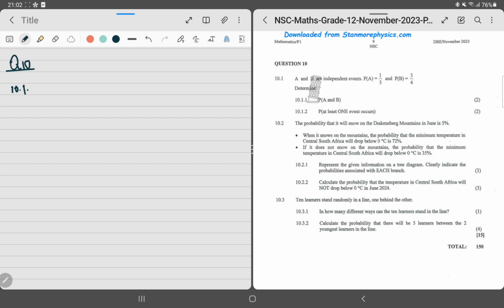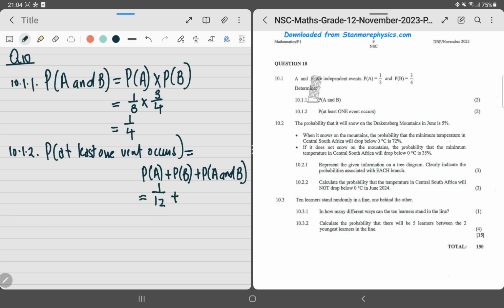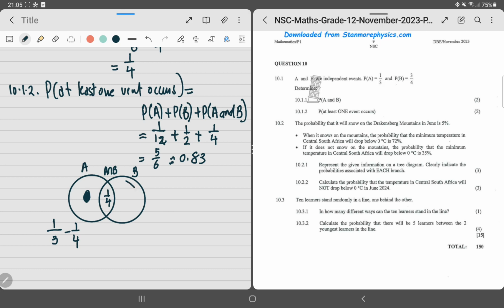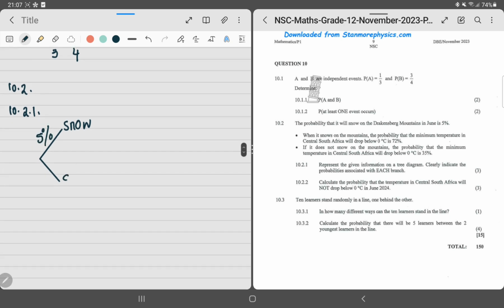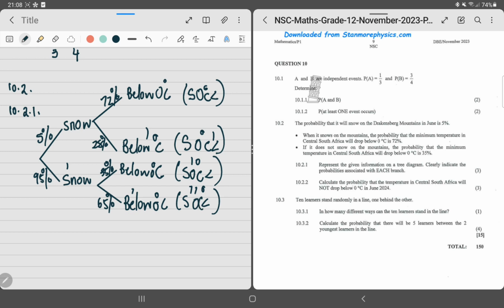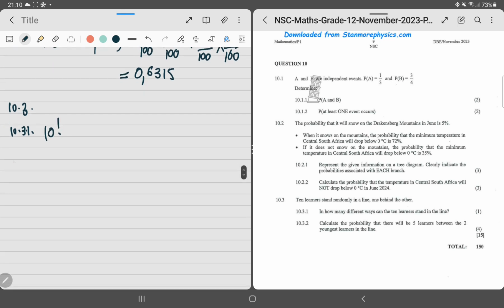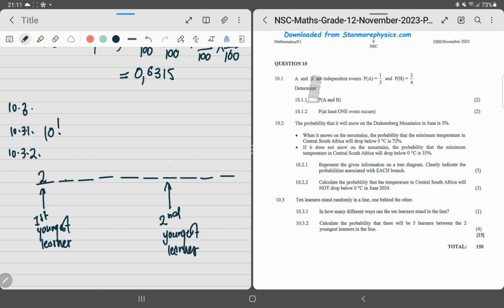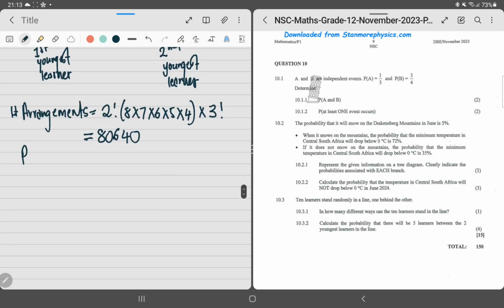G12 MATHS P1 NOV 2023 Q10